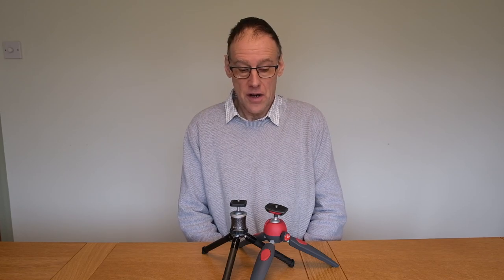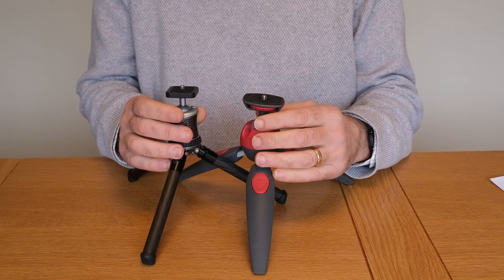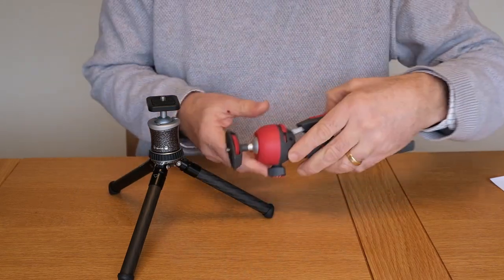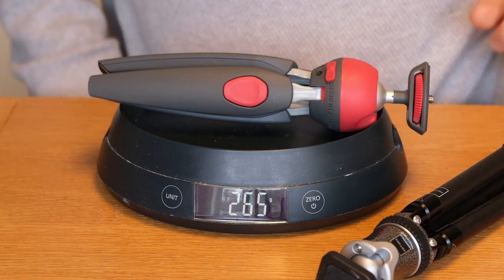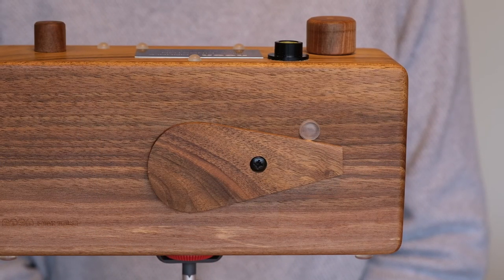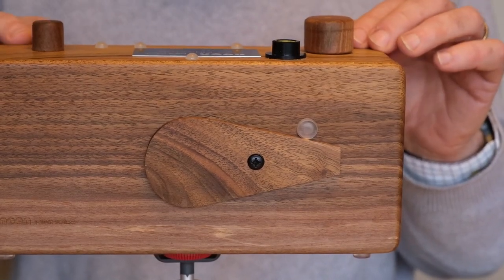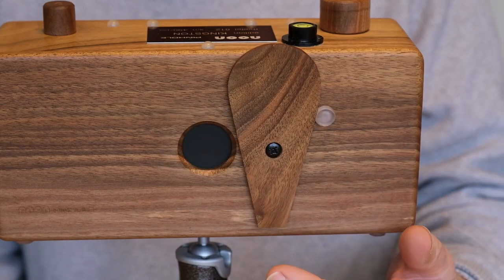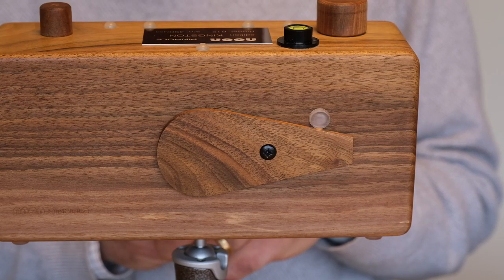Table-top Tripods for Pinhole Photography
It's often said that the ground is the natural environment for a pinhole camera. The low angle helps you get a dramatic composition and makes the most of the great depth of field. But putting the camera on the ground isn't always desirable, for example if the ground is wet or uneven. In this video I compare two table-top tripods with a very similar specification and a different price; the Manfrotto PIXI EVO and the Gitzo GKTBC Mini Traveller.